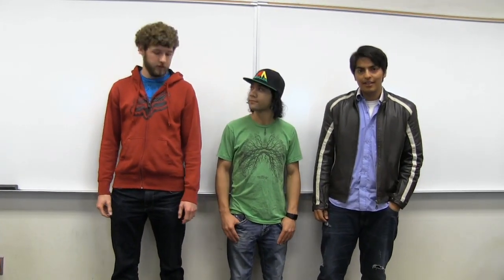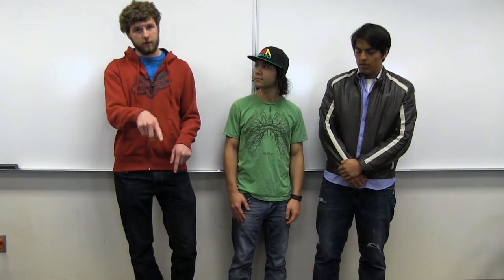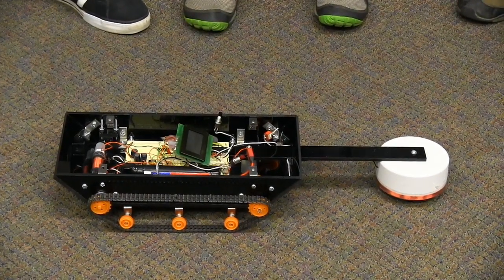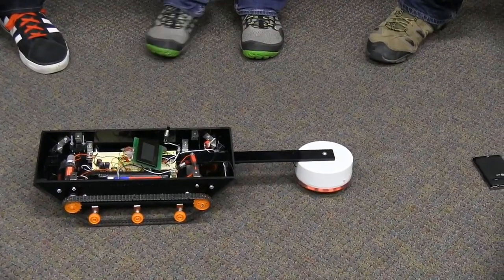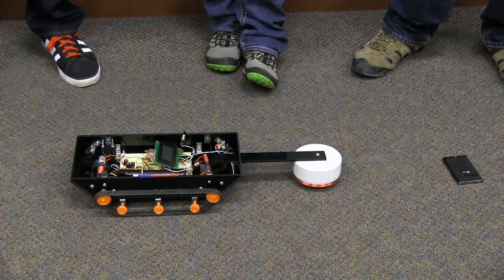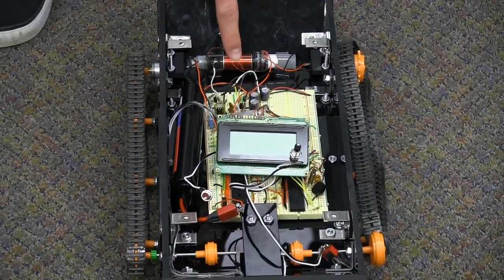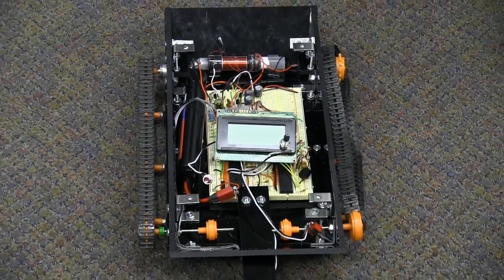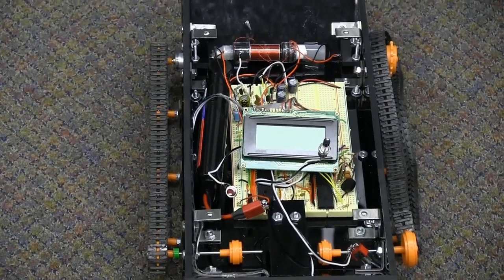Mine Detecting Robot Mechatronics Project